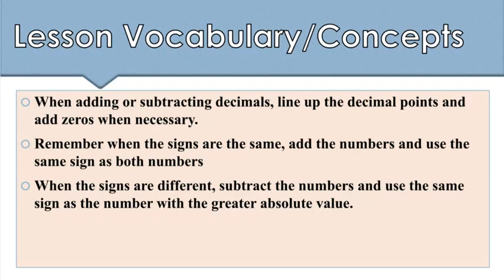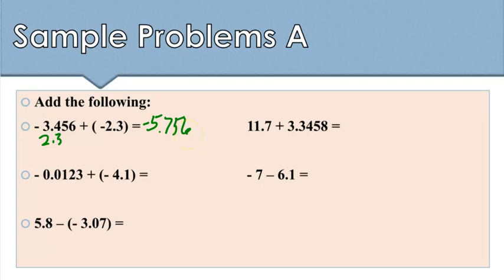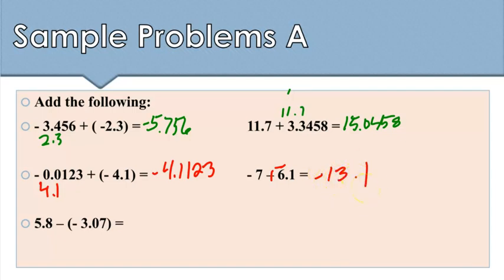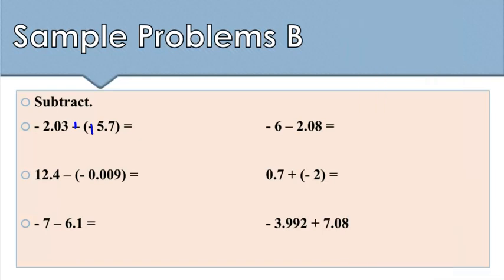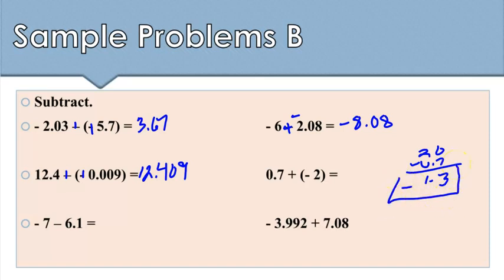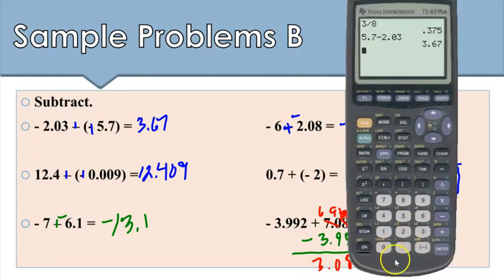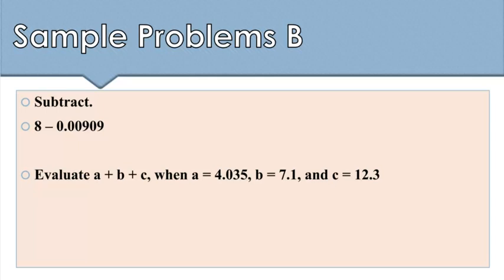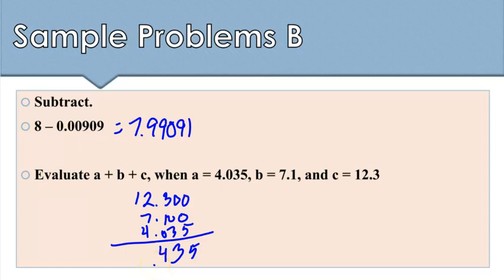Lesson 4-5 Add and Subtract Decimals